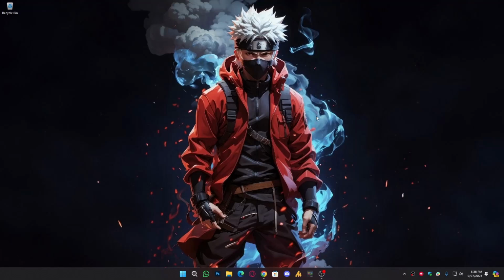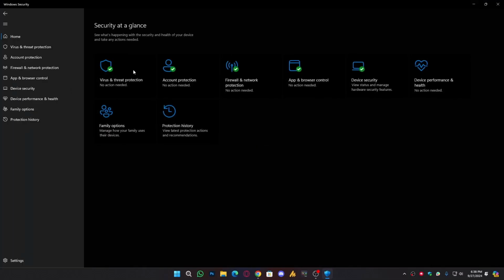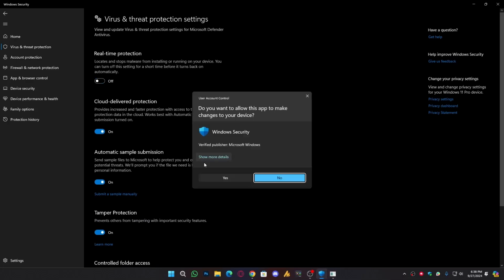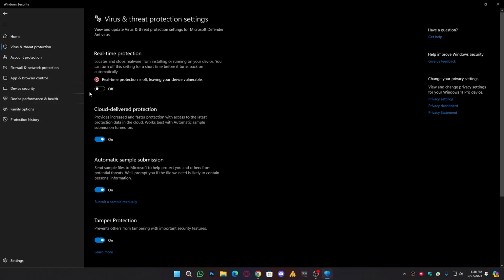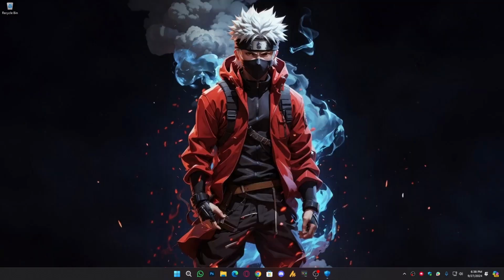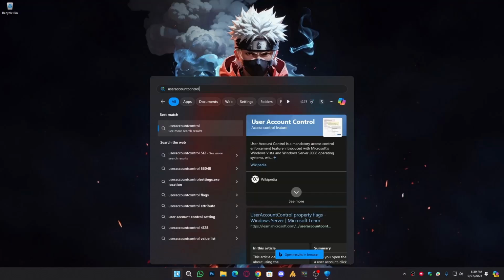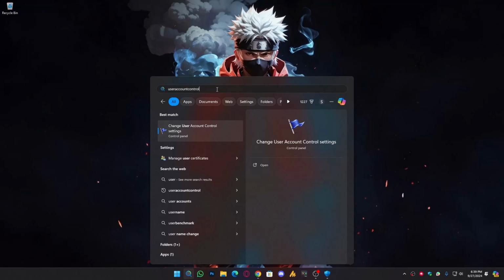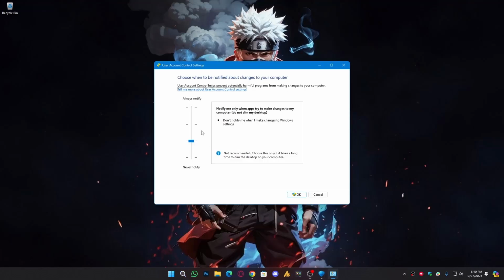How to Fix OBS Black Screen When Capturing User Account Control (UAC)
Are you frustrated with OBS showing a black screen when trying to record User Account Control (UAC) prompts? You're not alone! In this video, we’ll walk you through the steps to resolve this common issue, ensuring that you can capture all your important screen activities without interruption.

In this video, you'll learn:

Why OBS displays a black screen with UAC prompts
Step-by-step solutions to fix the problem
Tips for smooth recording in OBS